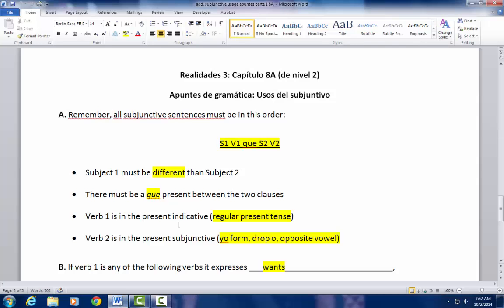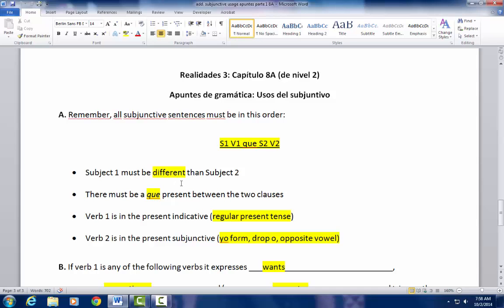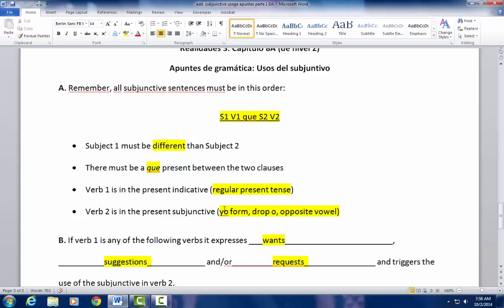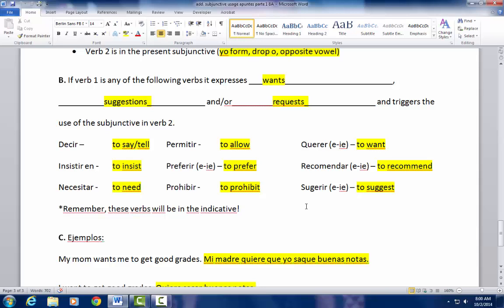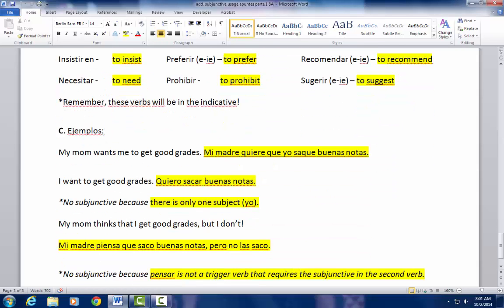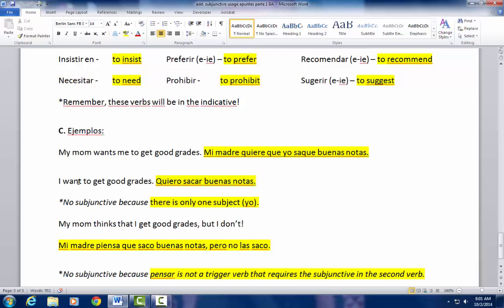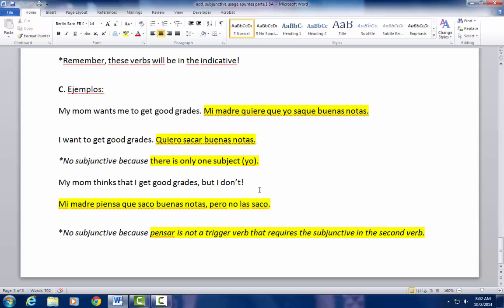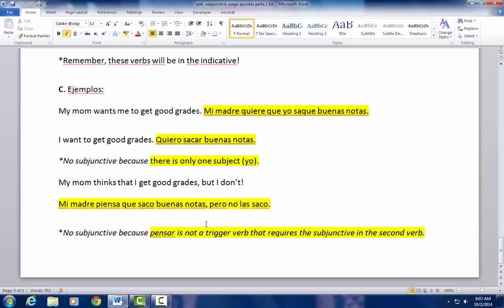Esp 3 Unit 1 (8A) FLIP video Subjunctive usage 2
This video will go over some aspects of subjunctive usage, infinitve usage and indicative usage.